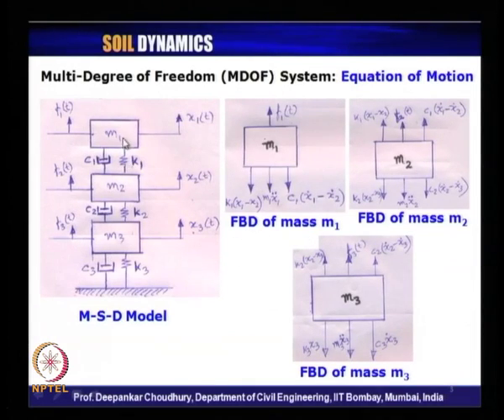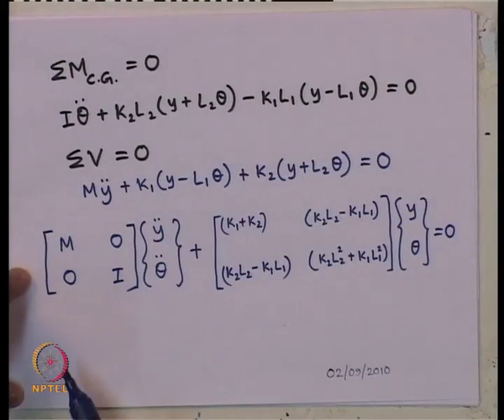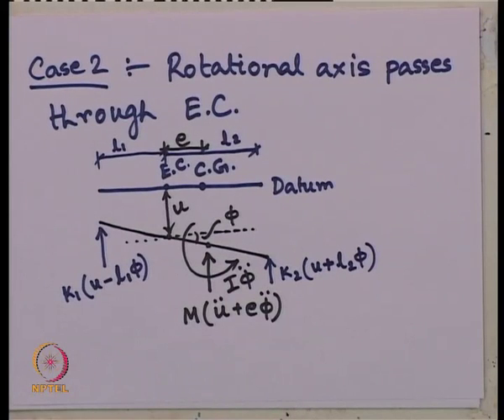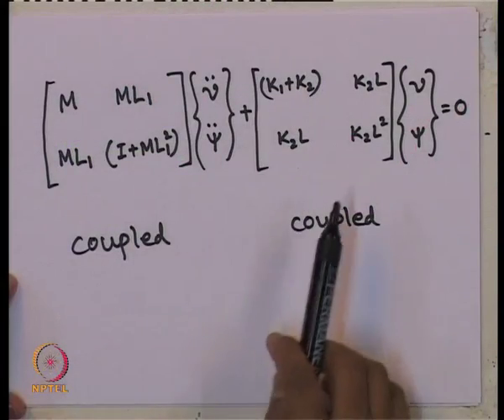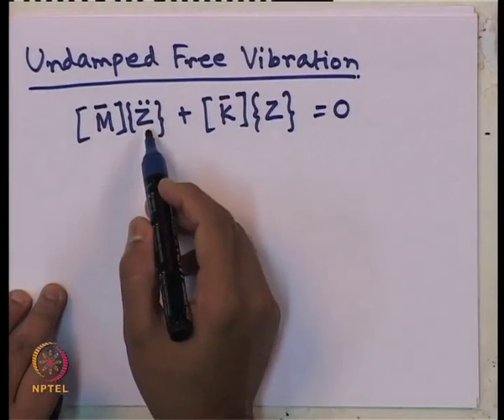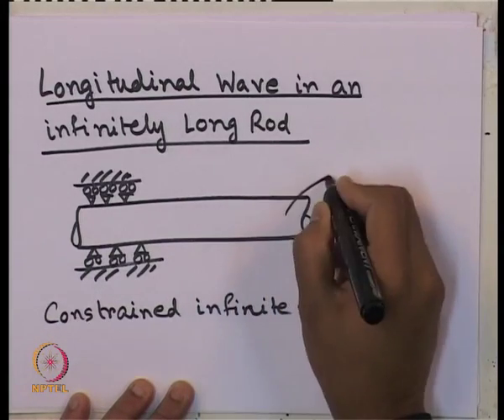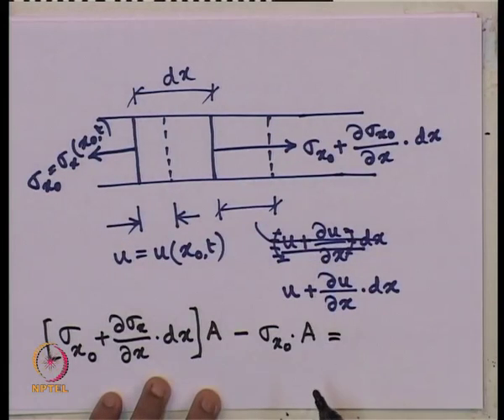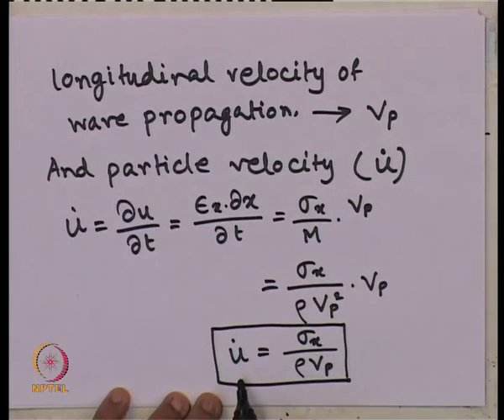Mod-02 Lec-14 L14-(MDOF) System : Equation of Motion, Longitudinal Waves in an Infinitely long rod